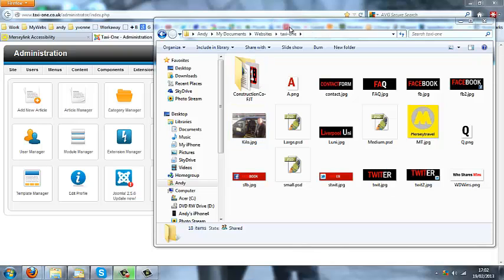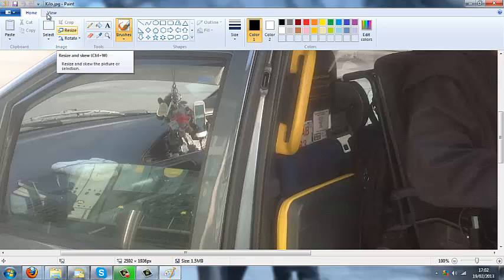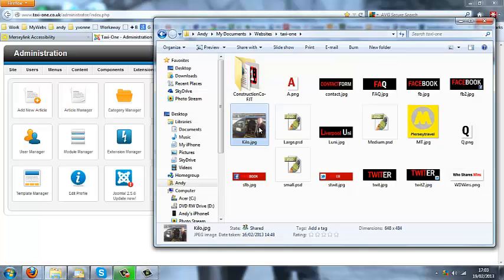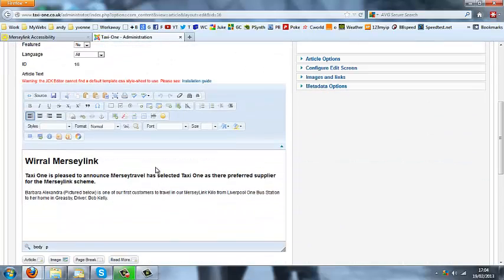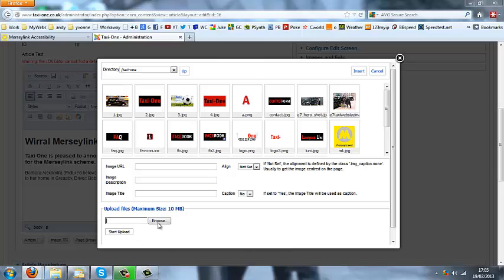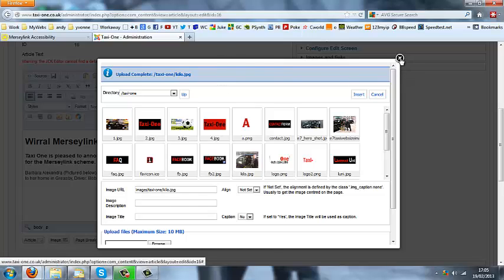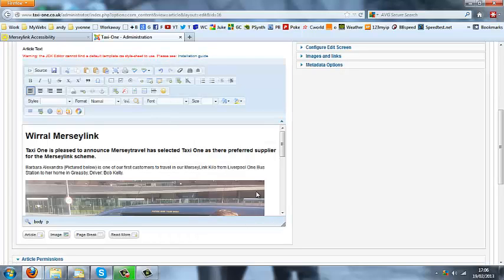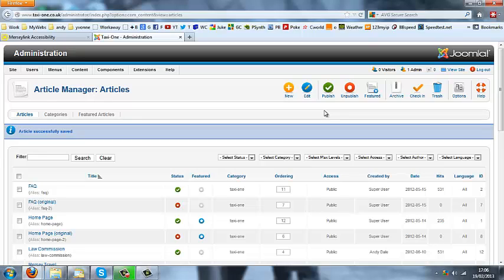Joomla 2.5 Tutorial - 3. Adding Images with JCK Editor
easily prepare and add images to your website content, anyone can do this, its really easy